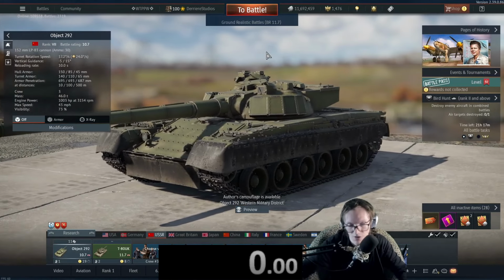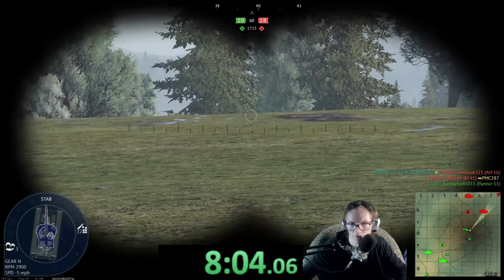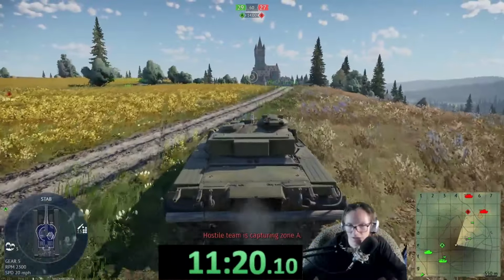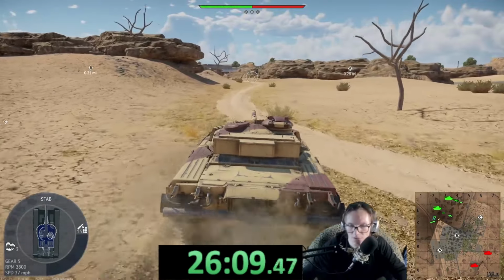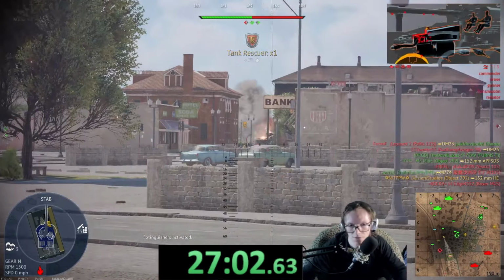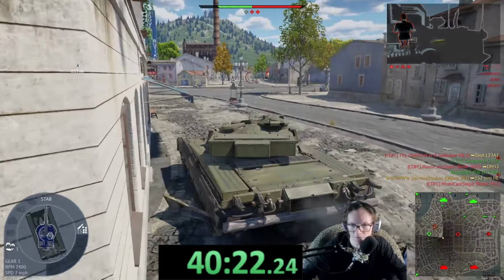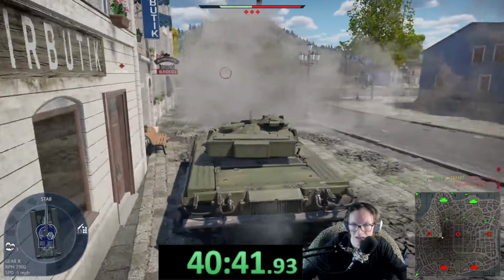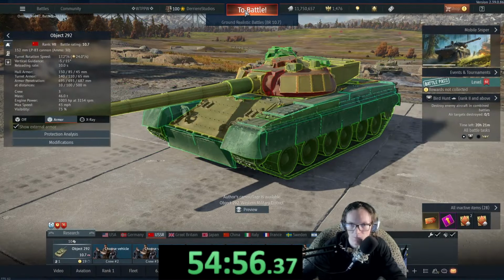How Many Kills Can A 10.3 HE Round Get? | War Thunder